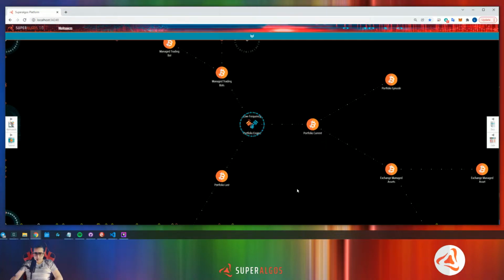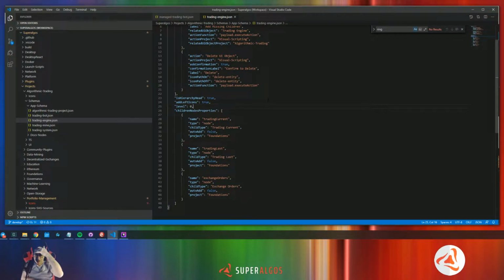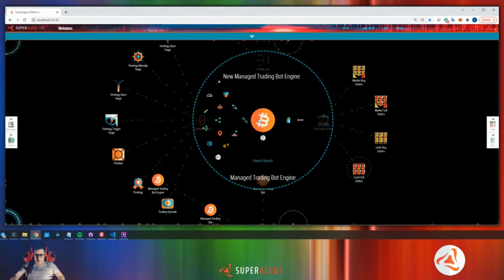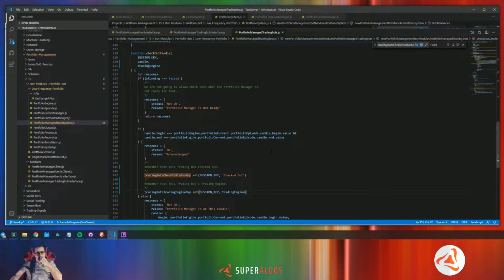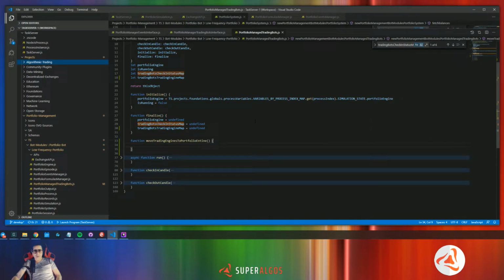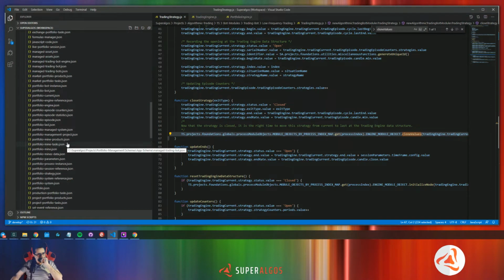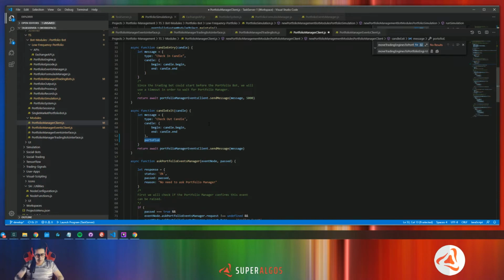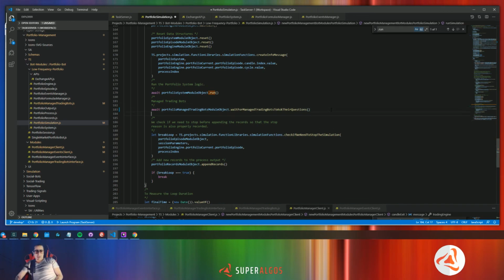Coding Session - Portfolio Manager E.21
At this coding session, Luis implements the logic to receive the Trading Engines from each of the Managed Trading Bots and store their information at the Portfolio Engine so that it can be used at conditions and formulas.